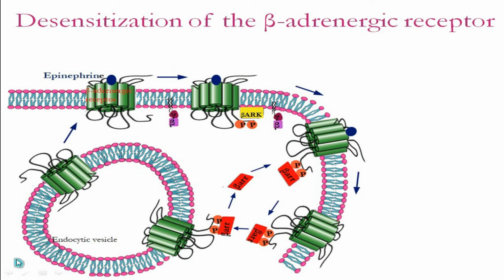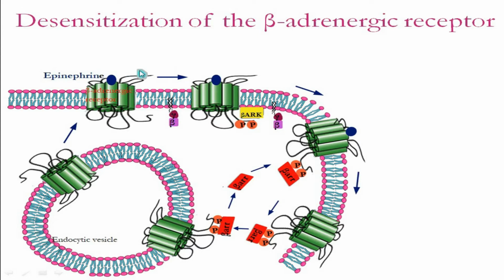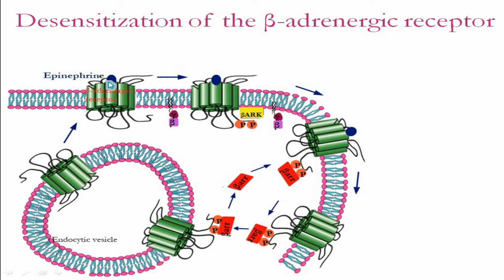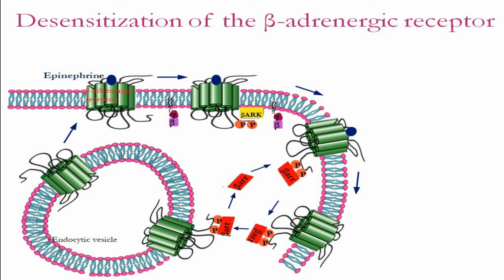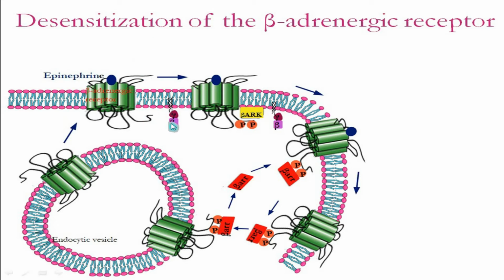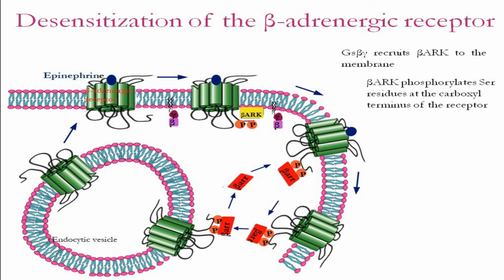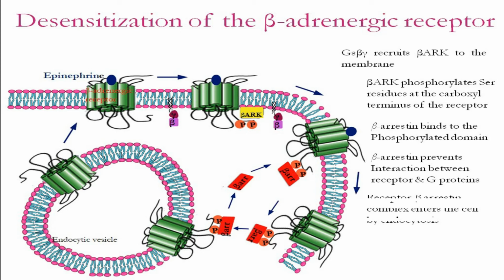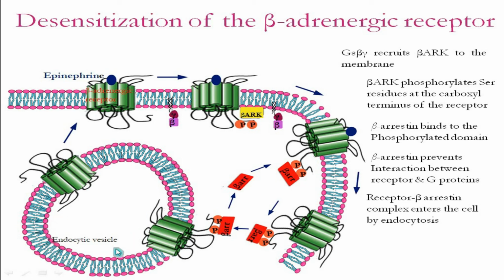G protein coupled Receptor/Cell signaling part 4/|CSIR NET|CSIRathome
In this video we discuss about desensitization of β adrenergic receptor.
It is mediated by two proteins βARK and βarr.